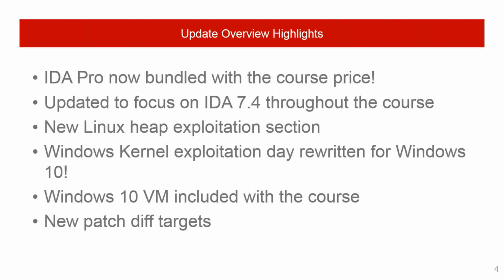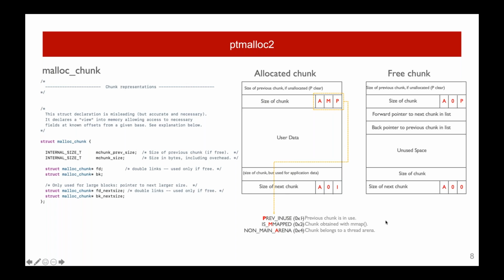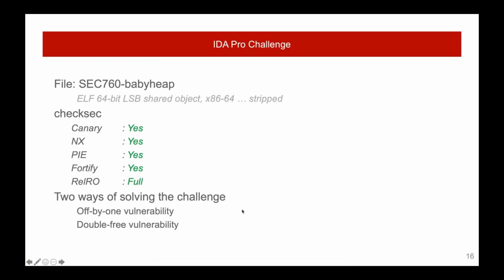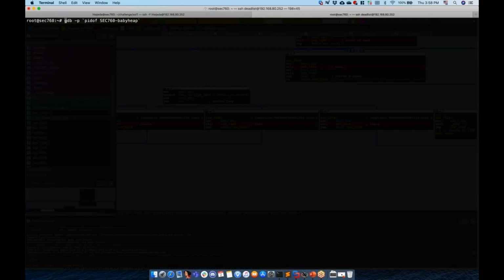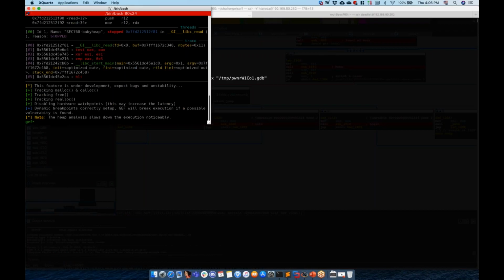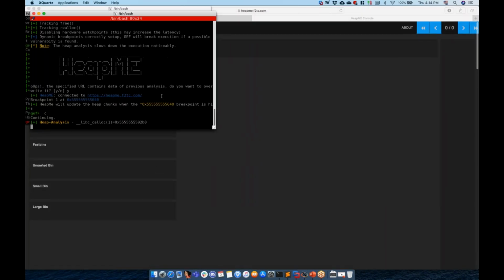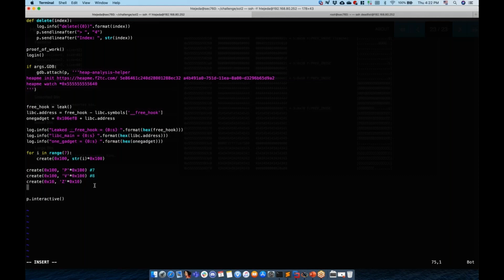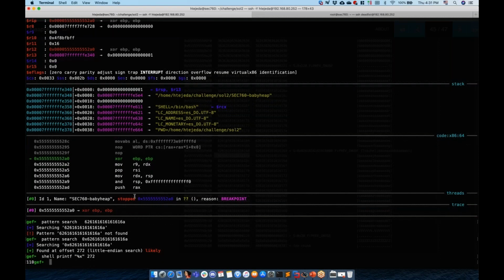IDA Pro Challenge Walk Through & What's New In SEC760 'Advanced Exploit Dev'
Presented by: Huáscar Tejeda & Stephen Sims

In February, the SANS Pen Test curriculum posted a binary exploitation challenge where the winner received a licensed copy of IDA Pro. This was a Linux heap challenge which can be rather intimidating. Many who attempted the challenge asked for a walk through and we are happy to provide that for everyone. We also want to take the opportunity to let you know what's new in the associated course, SEC760: Advanced Exploit Development.